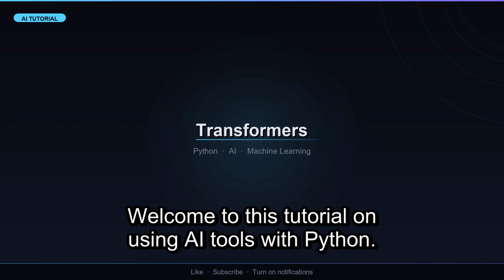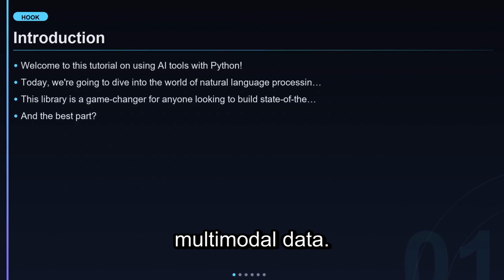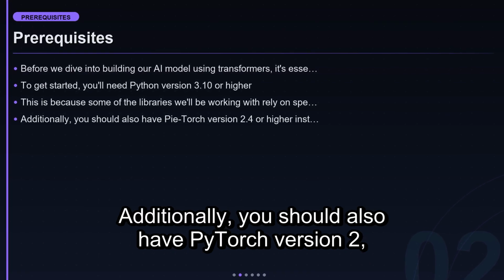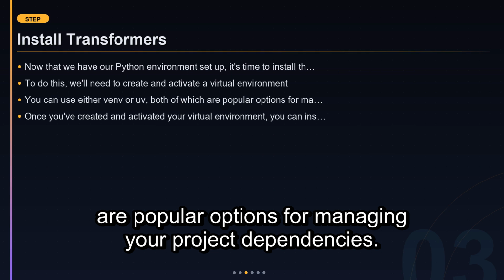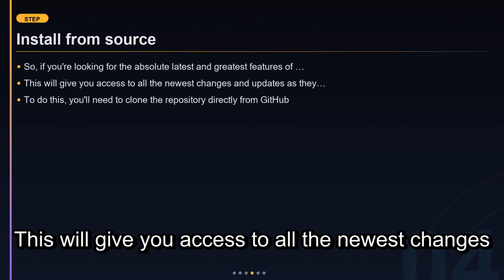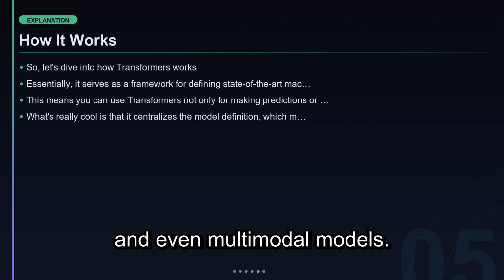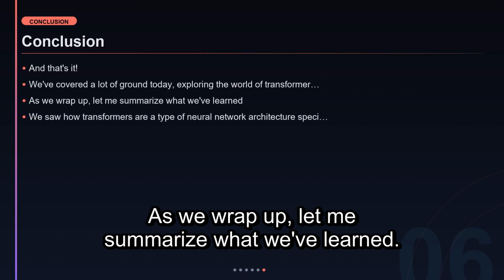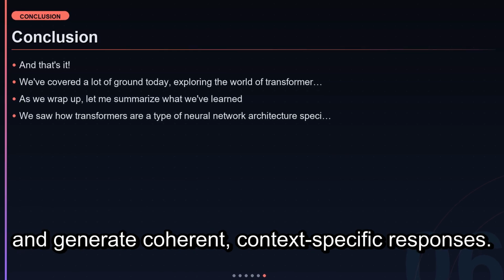build state-of-the-art machine learning models that can handle text, images, │AI Tutorial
AI-generated tutorial video.